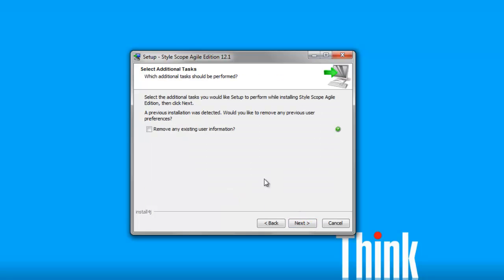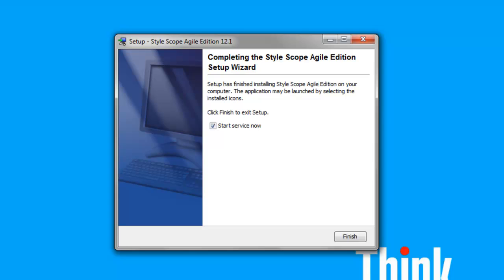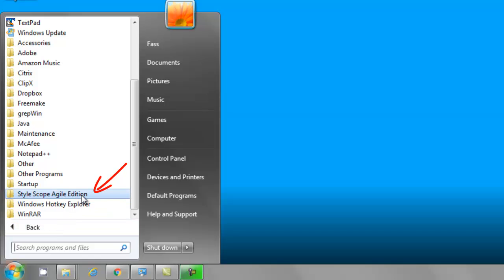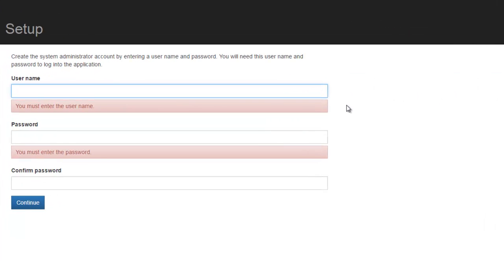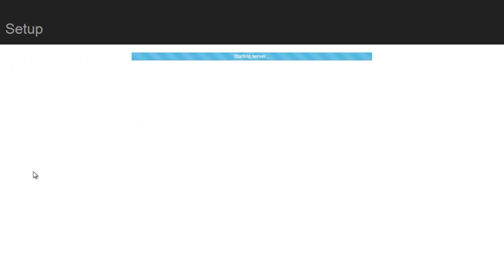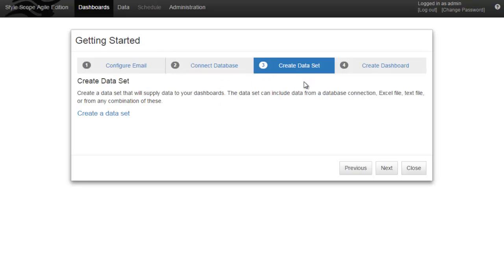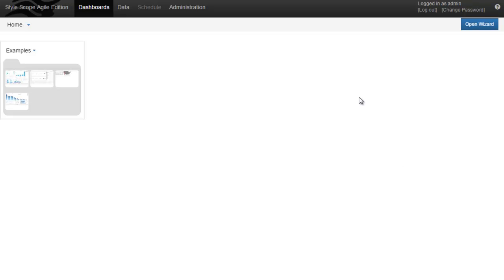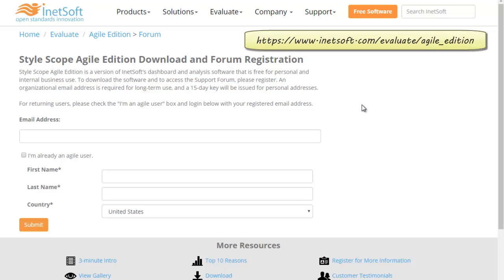Installing and launching Agile Edition (v12.2)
NOTE: This video shows an *obsolete* version of the product.  For videos of the current product, please

Topics:
Installing Style Studio Agile Edition
Launching Style Studio Agile Edition
Using the Getting Started Wizard
Getting Help